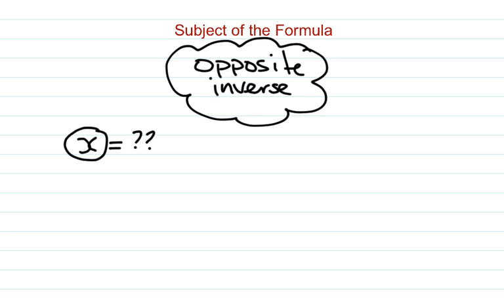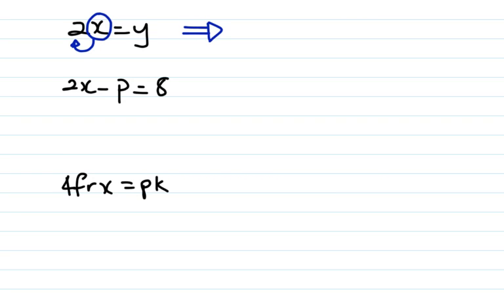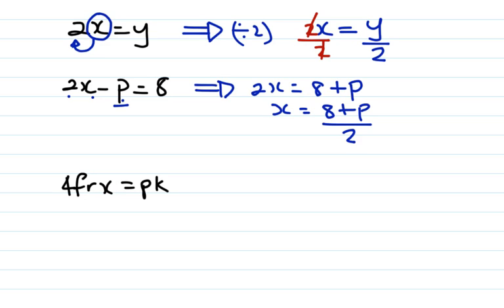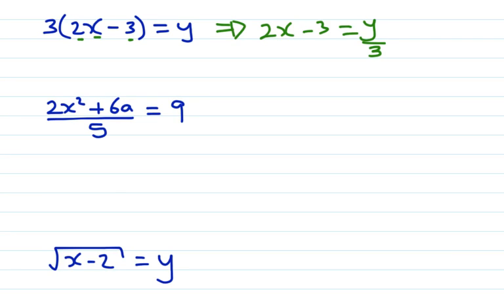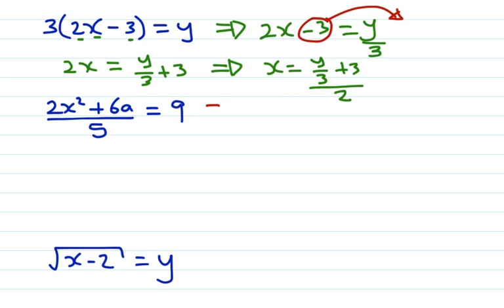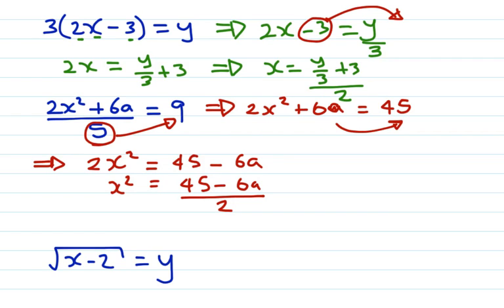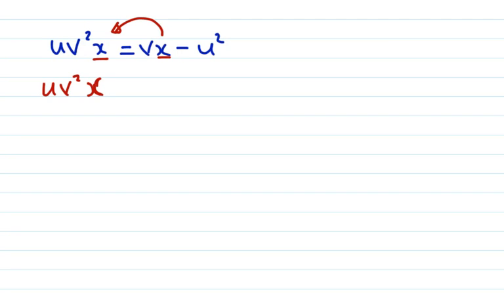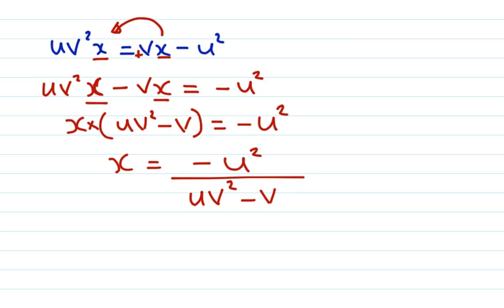How to change the subject of difficult formulas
This video gives a great demonstration on how to find subject of the formula but in a more challenging way. I have done a simpler version of this which can be found